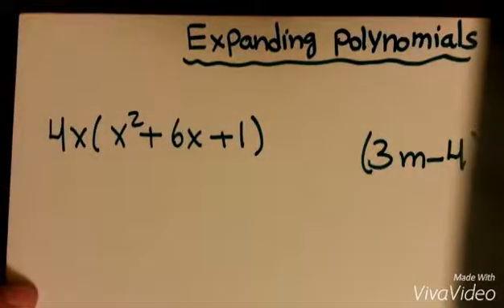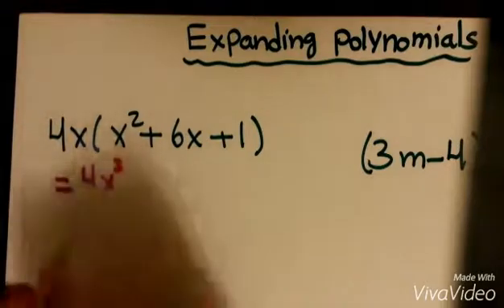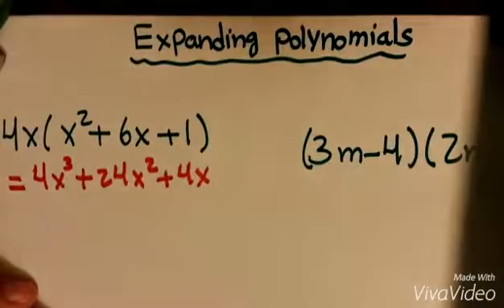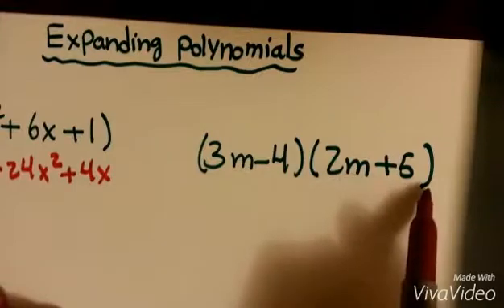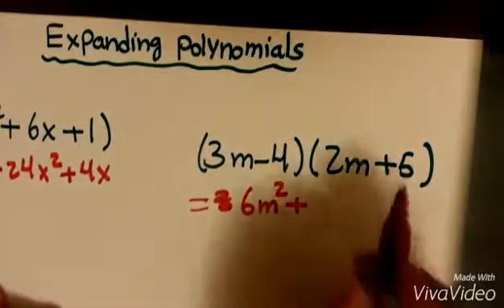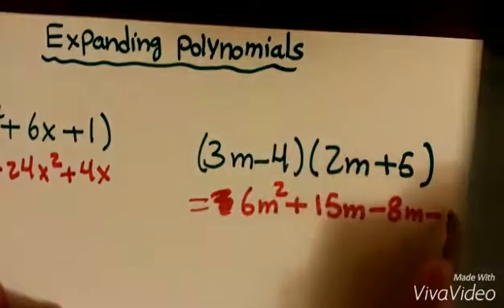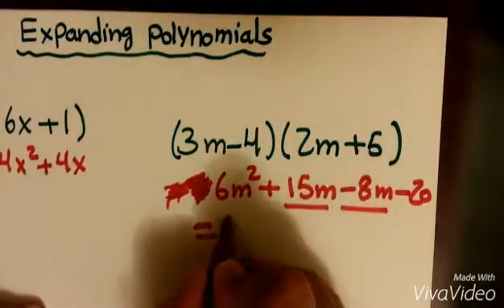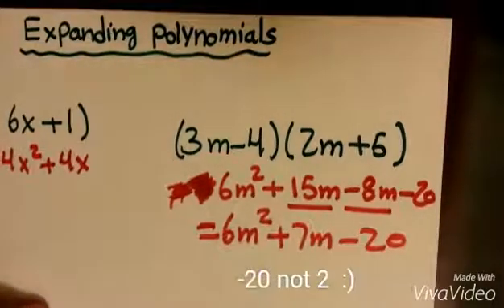Algebra: How To Expand Polynomials?